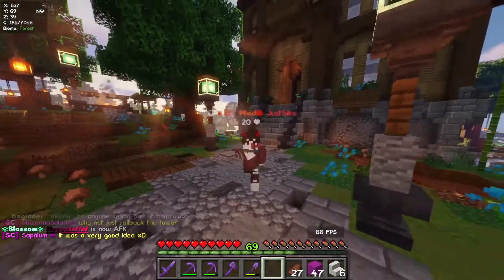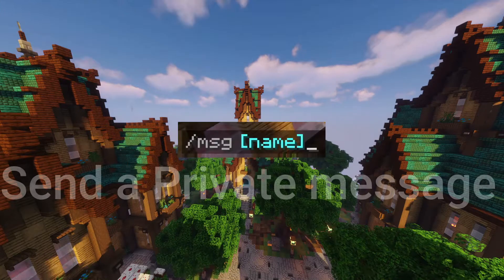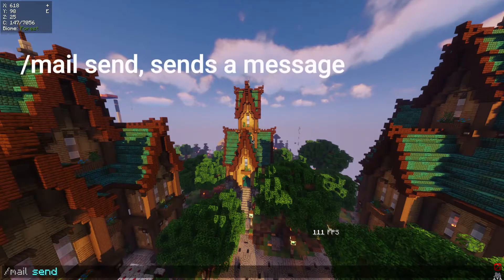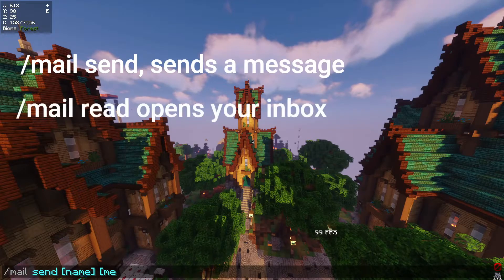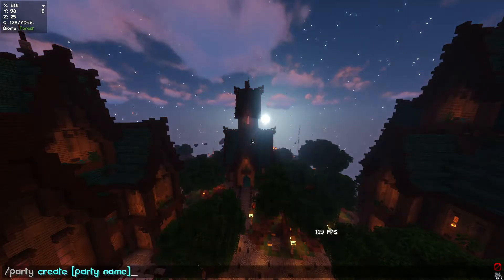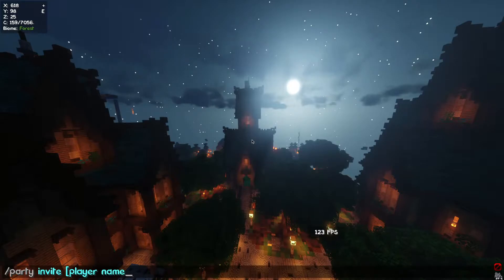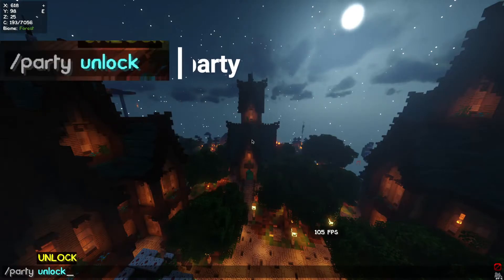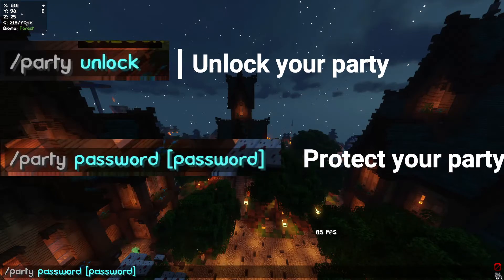Orchidia Tutorials: Commands Part 2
This is our tutorial on the commands in Orchidia! Hope you enjoy and learn something new!

Join Orchidia today at Orchidia.me

Filmed & Voiced by Siko
Edited & Scripted by Elijah
Thumbnail art by Shiza